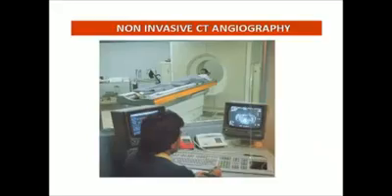Angiography v/s CT Coronary Angiography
Saaol Heart Centre at Delhi doing wonderful job for the patients of Heart Disease. Angiography is a painful process in which a wire goes through the vein of legs towards heart to know how much blockages are. But CT Coronary Angiography reveals same with accuracy without process of puncturing th vein.